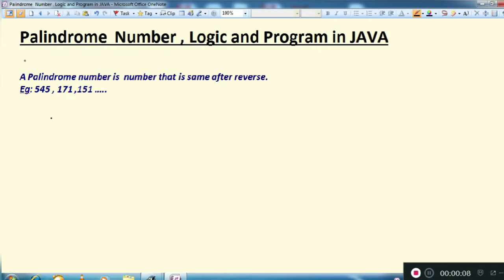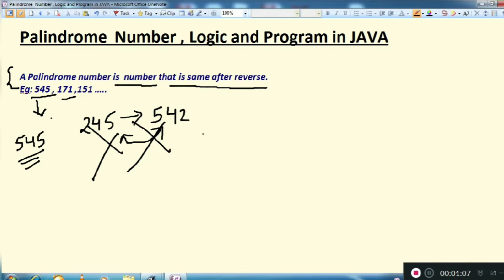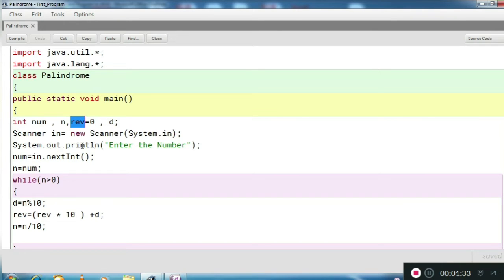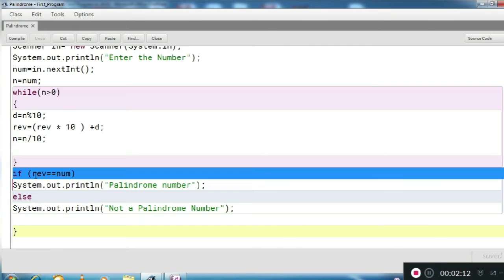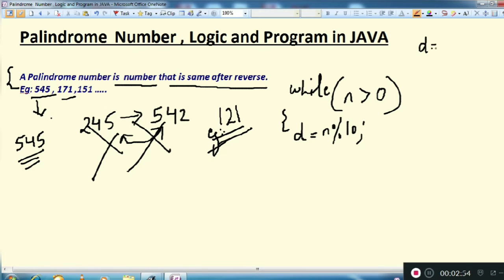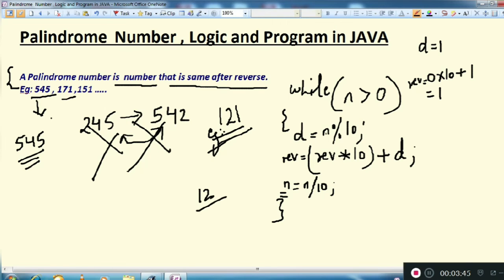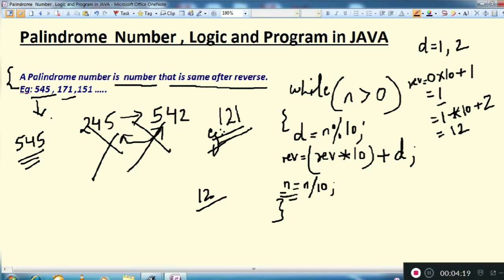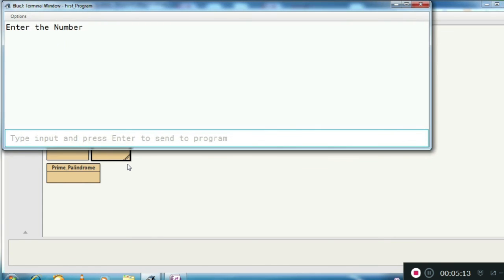Palindrome Number , Logic and Program